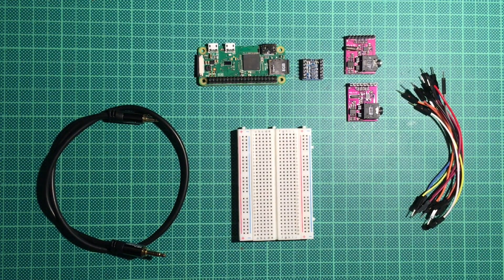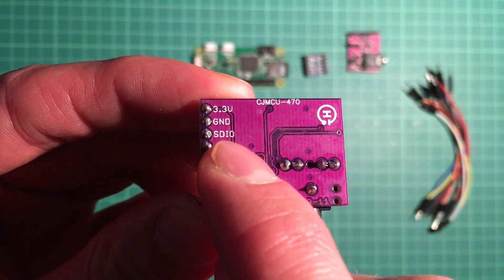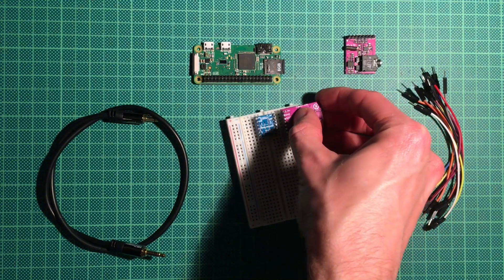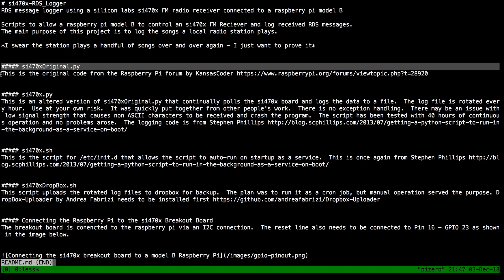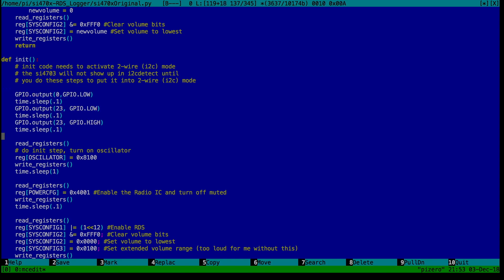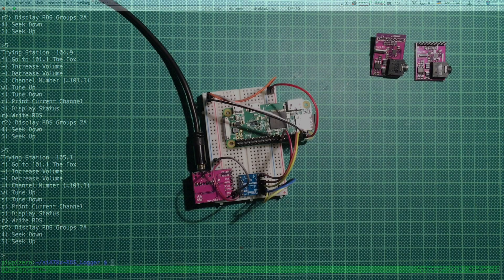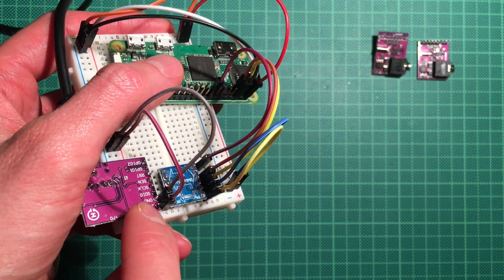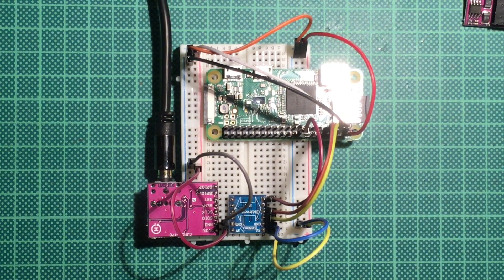Building a Raspberry Pi FM Radio (si470x)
Today I use a Pi Zero together with a 3-5V level shifter and the ubiquitous si470x IC to build a Pi-controlled FM radio.

Luckily we do not need to write our own software, since some folks in the community already put together something nice:

si470x PCBs
Level shifter